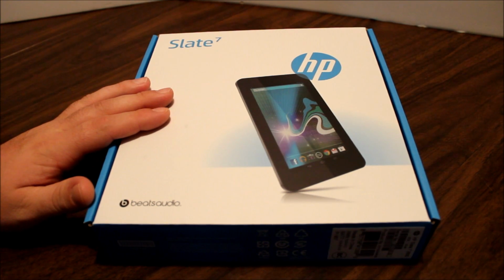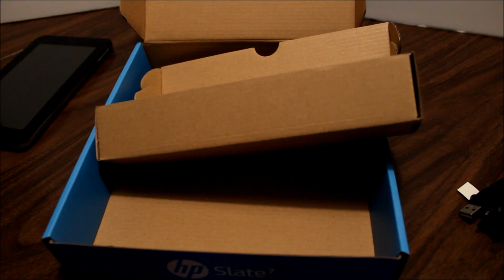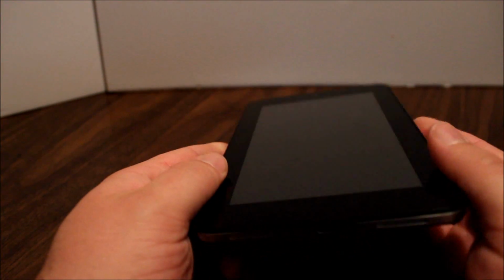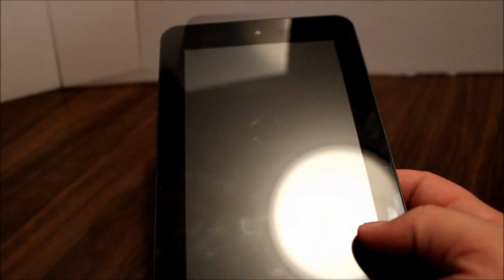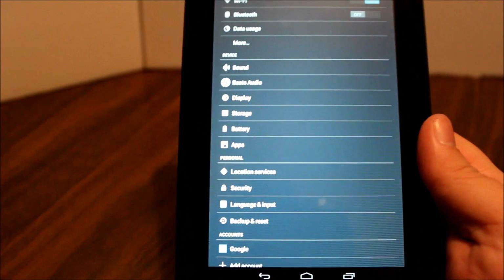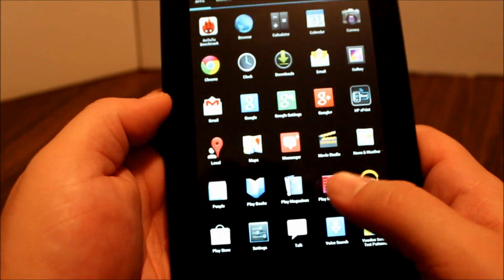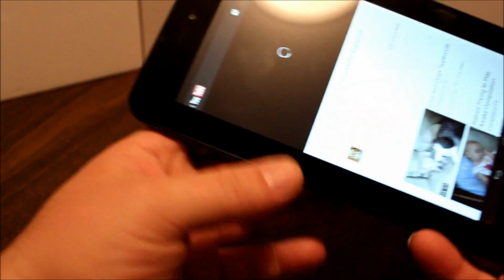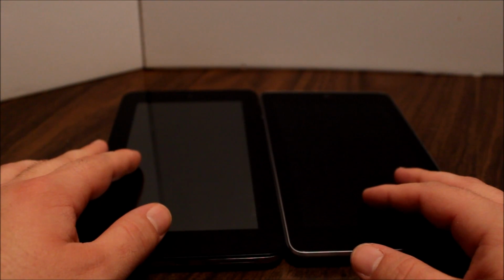HP Slate 7 Android Tablet Review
This is a quick unboxing and review of HP's latest attempt at an Android tablet.

I can't say a whole lot of good things about this tablet.  I was sorely disappointed in the overall build quality.  The screen was almost rubbery to the touch and it appeared to be warped and separated on the edges.  The screen was odd and had almost a glazed look to it.  The back camera is decent, but the front camera is not even adequate for video conferencing, let alone the occasional "selfie". The specs are sub par for the price, in my opinion.  I wouldn't spend more than $99 US for a tablet like this.  I have seen off brand, generic tablets that are build better.  I suppose the one saving grace is the stock Jelly Bean 4.1.1.   For what you would spend on this tablet ($170 US), you should jump on a Nexus 7 or a Kindle Fire HD.

This thing is starting to make the HP Touchpad look like a great success.
These are my opinions, of course.